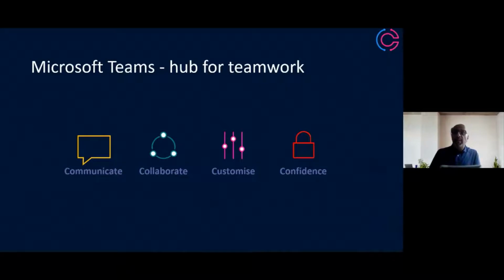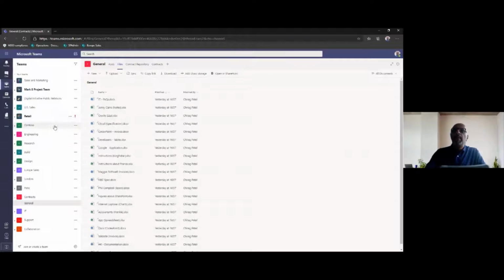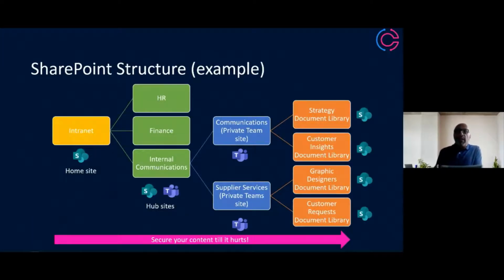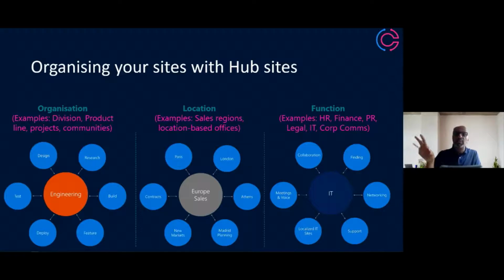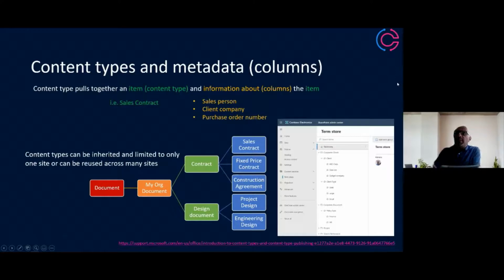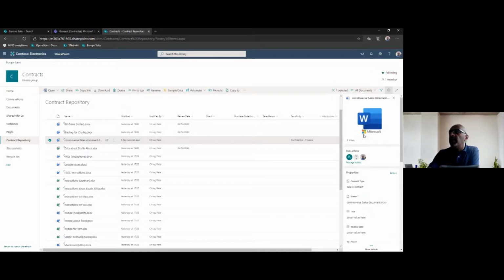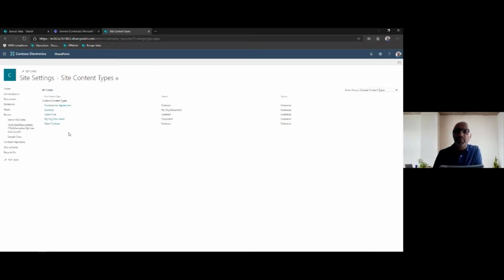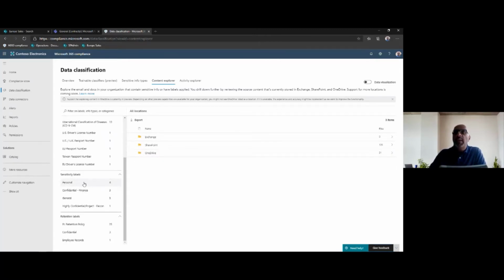Taming Microsoft Teams with Document Management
Microsoft Teams enables you to setup chat workspaces quickly to support your collaboration needs, but, how do you handle your SharePoint document management requirements? how do you deal with files on file share? We will explore through demonstrations when to create a just a SharePoint site, create a Microsoft Teams team for existing SharePoint site or new Microsoft Teams team (which includes SharePoint site) covering business scenarios such as company departments, functions, projects, etc and file shares on how to deliver through Microsoft Teams to provide seamless integrated experience for your users and support security and compliance needs. We will also cover how to use the underlying SharePoint site behind every Microsoft Teams team to effectively organise your information so your users can find and search easily.